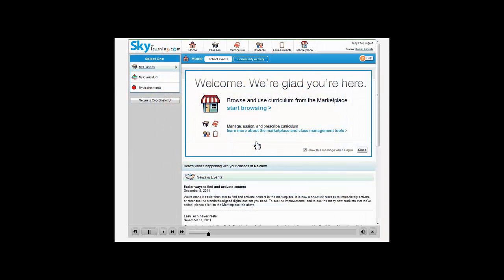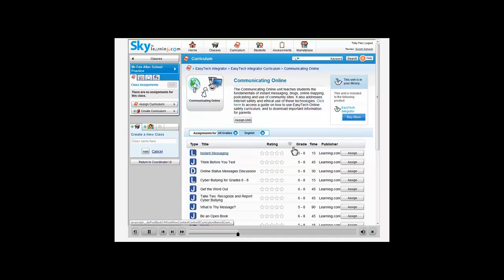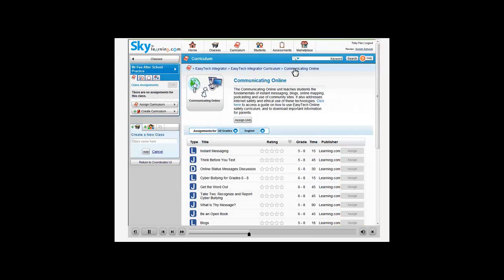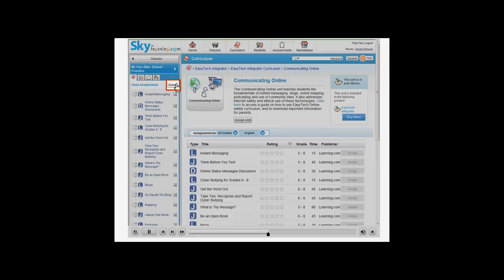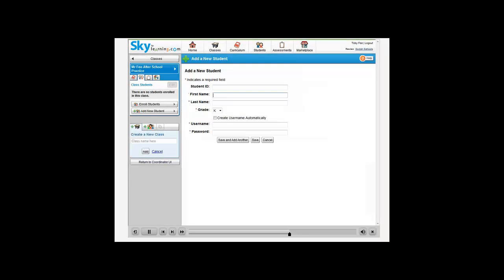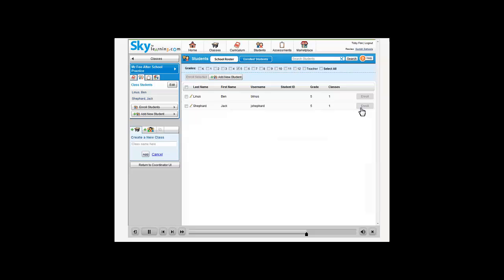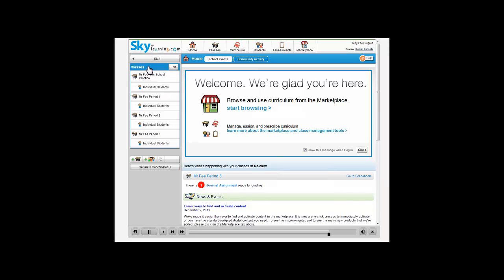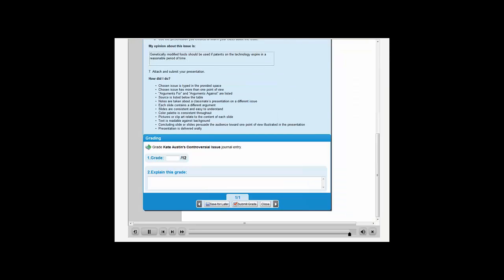EasyTech Set up your classes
How to set up classes